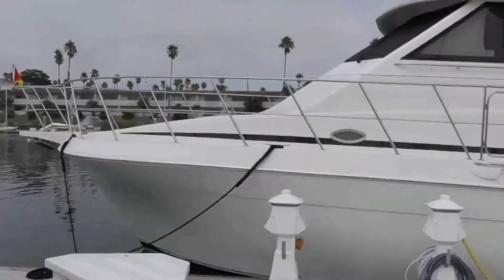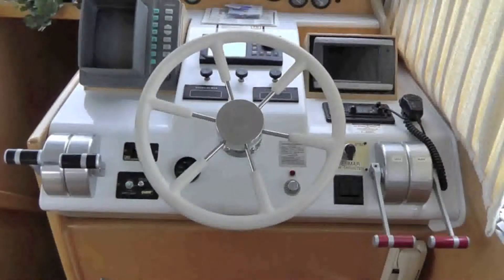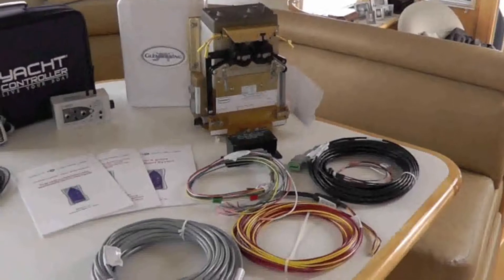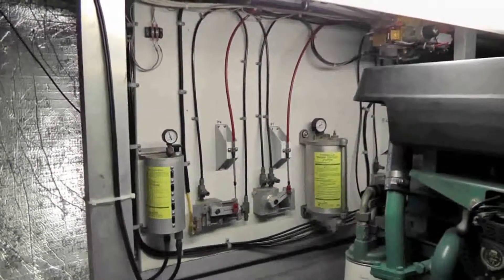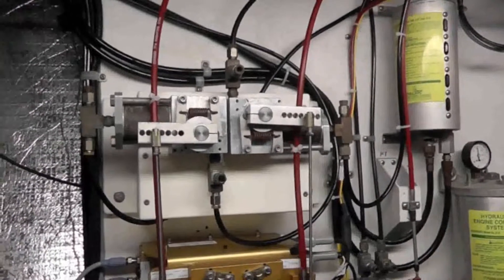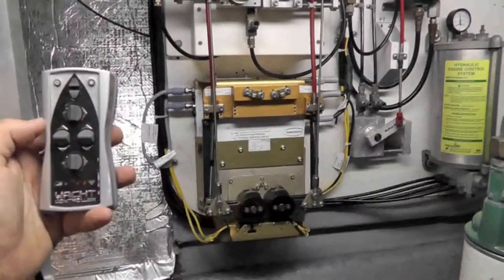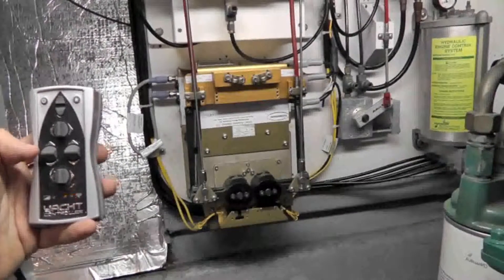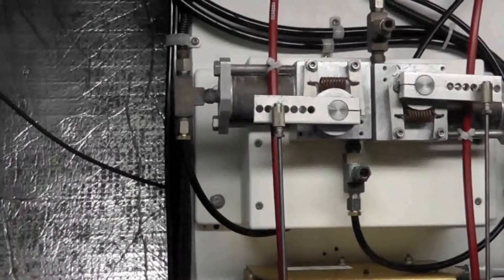YAMAS Install #1 - Wireless Control for Mechanical or Hydraulic Engine Shift || Yacht Controller®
Yacht Controller® introduced the YAMAS System (Yacht Controller Mechanical Actuator System) more than 6 years ago and since then has successfully installed the system on boats to a multitude of satisfied clients.

This system provides a revolutionary new way for boat owners with mechanical cable controls and hydraulic controls, to enjoy our wireless Yacht Controller® system for docking, and at the same time have an emergency back-up system for their cable controls.

Yacht Controller's® YAMAS wireless remote system allows a vessel's captain to control the yacht's gears, bow and stern thrusters, and anchor from anywhere on board, eliminating all sightline problems. It can also be used as an emergency back-up system should a failure of the cable or hydraulic controls occur.

Yacht Controller®  || The Yacht Group™

ABOUT US:
The Yacht Group™ line of products will increase your boating experience by providing easy and precise control with our Yacht Controller® System enjoyed by 25,000+ owners, beautiful & stunning custom stainless steel backlit letters from Yacht GraphX, Night Vision capability for safe navigation with our Yacht Cam thermal and low light cameras and hi-powered searchlights from Yacht Beam for Vessels 45-200+ feet, great maneuverability with our easy to mount external Yacht Thruster™, plus much more!